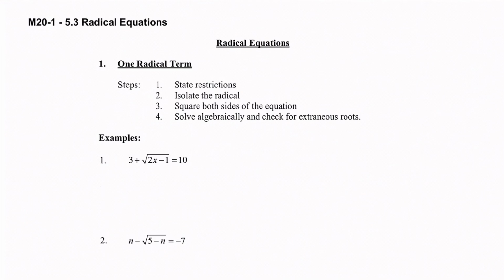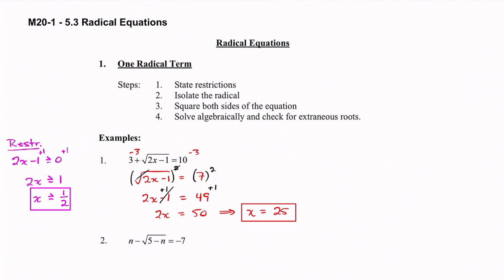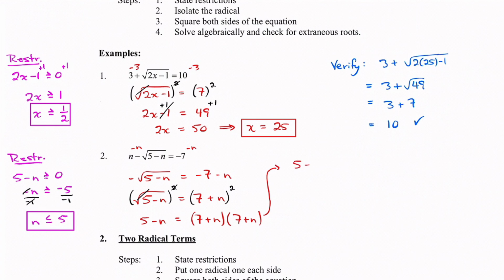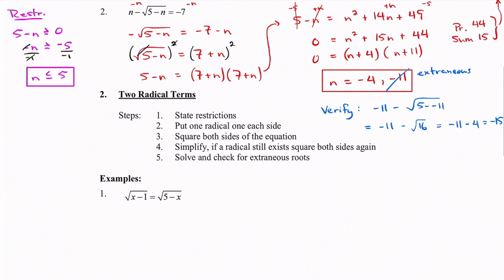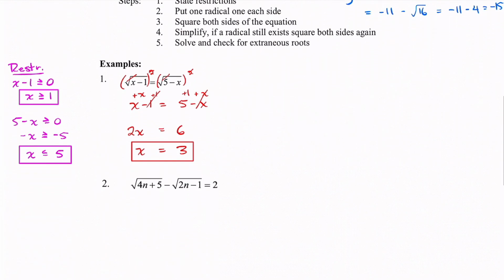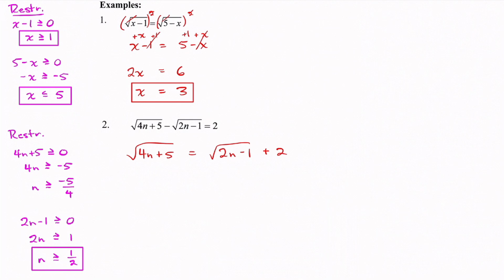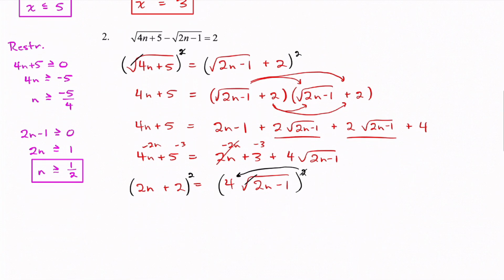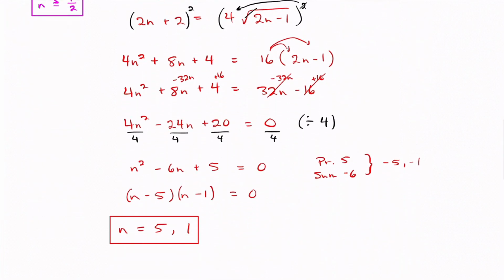M20-1 - 5.3 Radical Equations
One Radical Term
00:27 - Steps to Solving
01:09 - Example #1
03:48 - Example #2

Two Radical Terms
07:54 - Steps to Solving
08:30 - Example #1
10:55 - Example #2

18:28 - IMPORTANT NOTE ABOUT SOLVING
18:55 - Textbook Questions